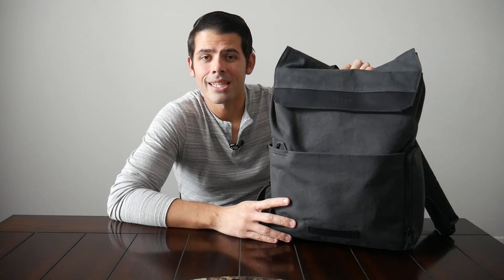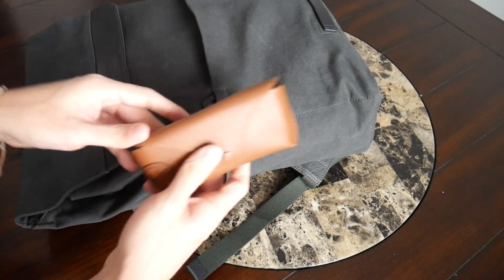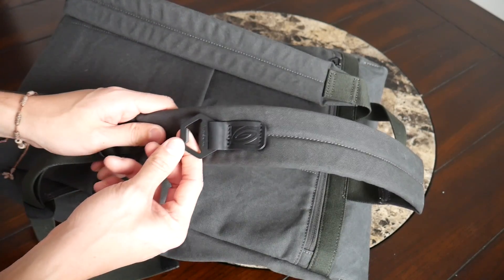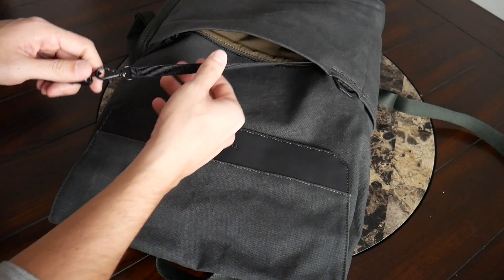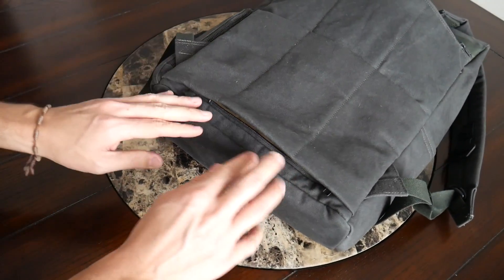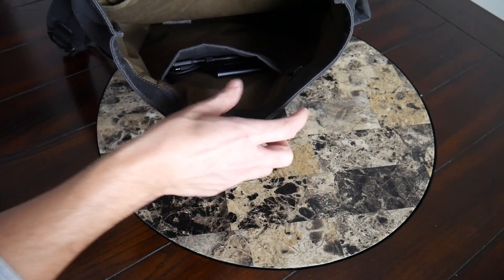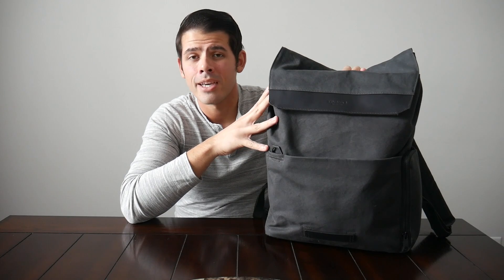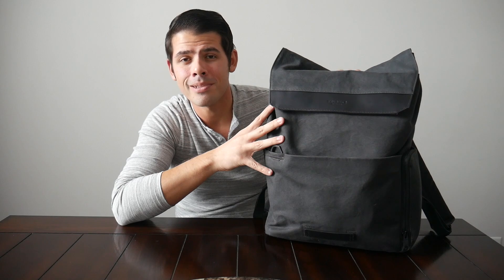What's in My Minimalist Work Bag | Timbuk2 Foundry Pack Review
Review of the Timbuk2 Foundry pack which is a stylish work and edc backpack that has a simple and effective organizational layout and a great build quality. It has a pretty premium price, but if you are looking for something with a more classic look that is going to last for a while this may be worth checking out.

What do you guys think of the Foundry Pack? Do you think the higher price is worth it for the premium materials and aesthetic?

Timbuk2 Foundry (Amazon)

Wearing the bag - 3:54
Straps and back panel - 4:18
Luggage pass through - 6:11
Quick access pocket - 6:28
External laptop pocket - 7:34
Main compartment - 8:39